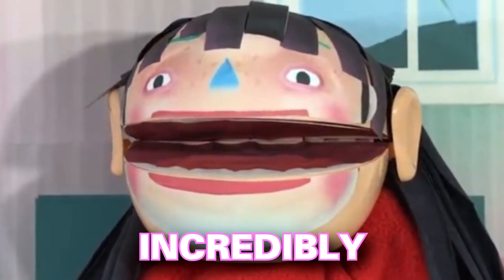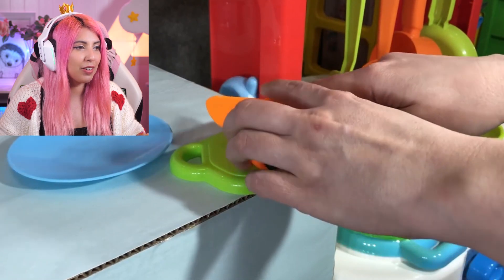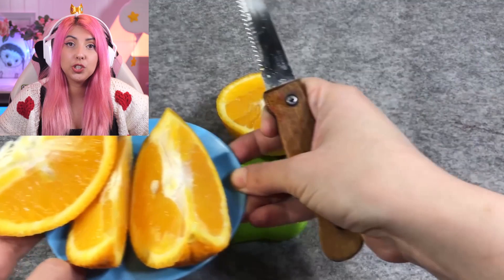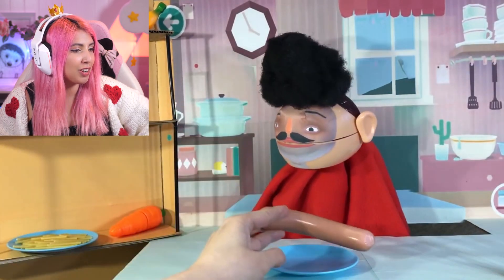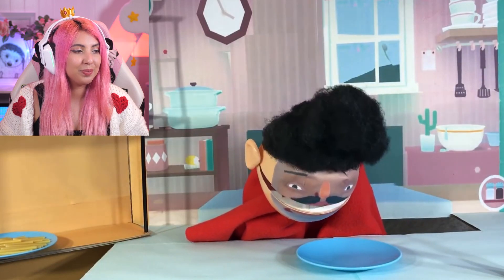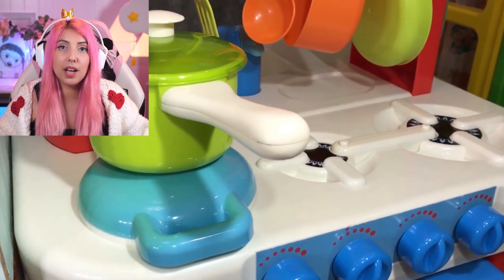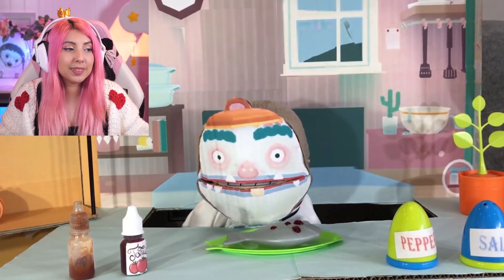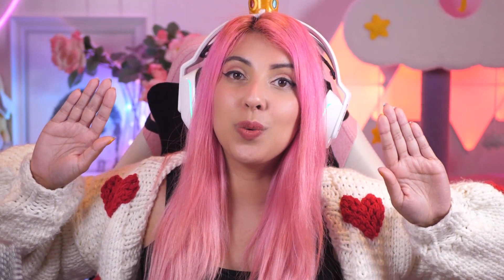Toca Boca Kitchen in REAL LIFE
Today I'm reacting to Toca Kitchen in Real Life! It looks just like the game!

Toca Kitchen is not a game - it's a toy where you get to explore cooking. What happens if you mix a carrot and then fry it? Will the cat like it? And what is the bull's favorite food? Toca Kitchen supports free play for all ages and is a great way to use your imagination.